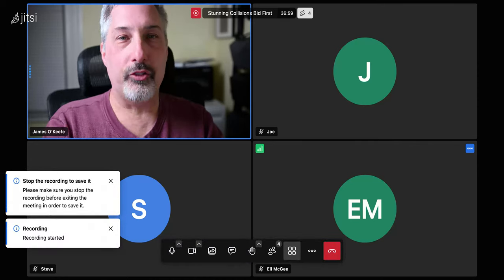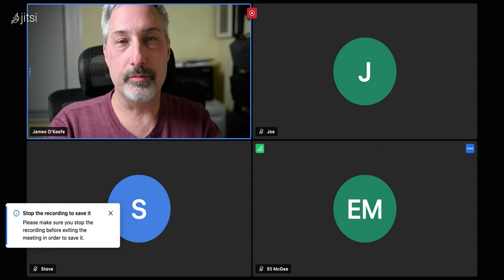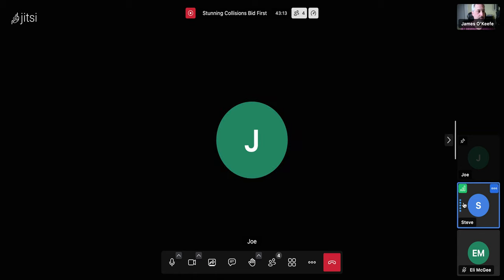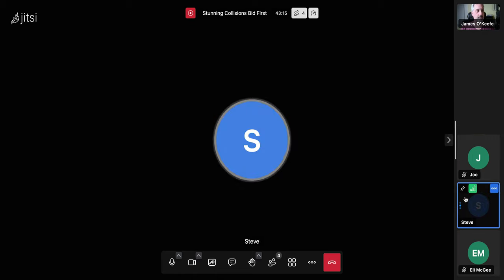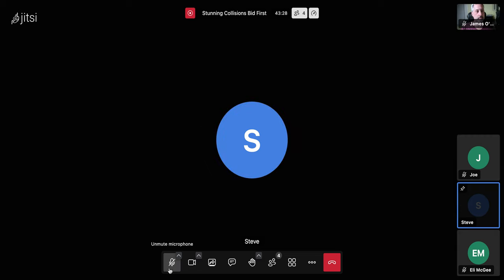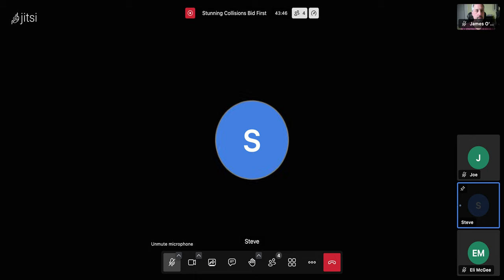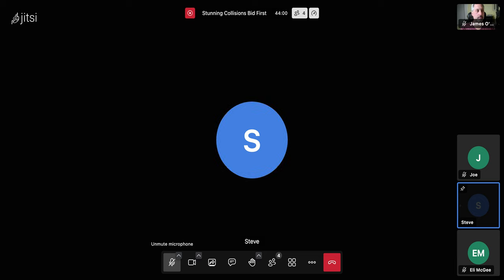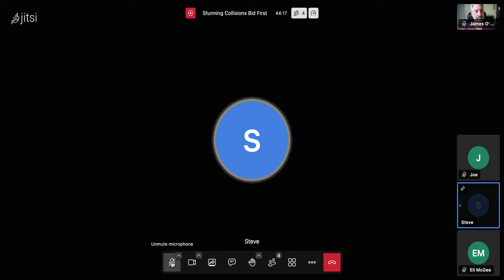Pirate Joe for State Rep.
Eli, Steve, Joe and James discuss US and EU efforts to rein in some surveillance capitalists, who should bear the cost of crumbling foundations in Central Mass. and Joseph Onoroski's run for the 17th Middlesex state representative district. Sign up to help Joe get on the ballot